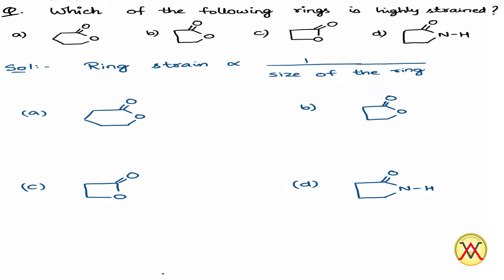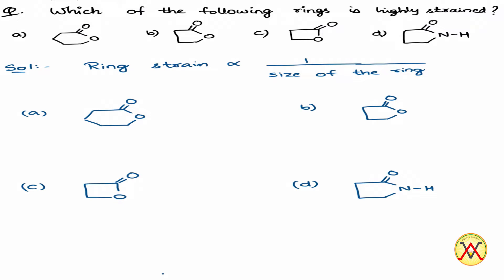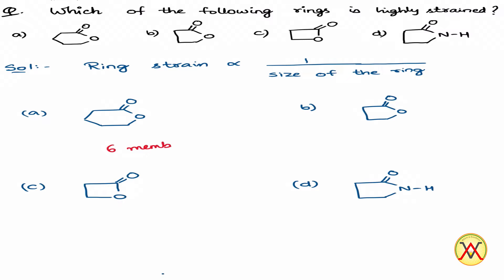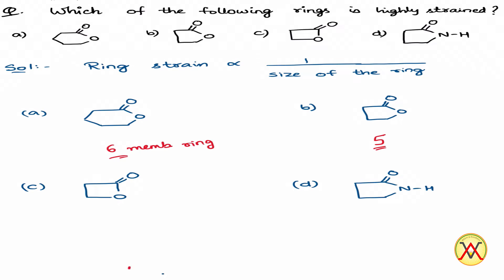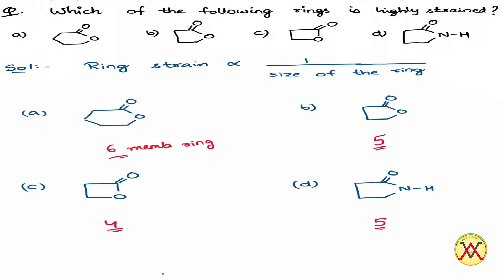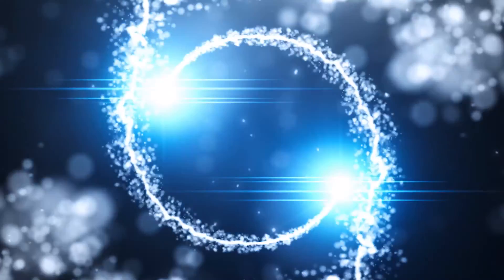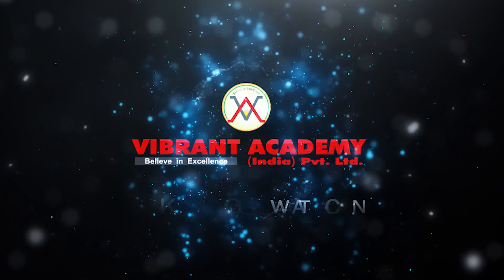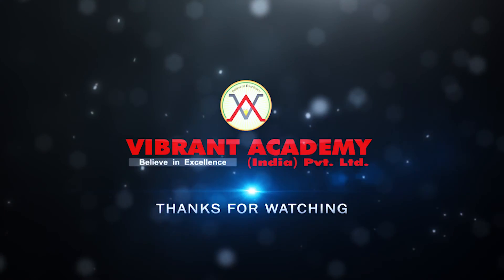Which of the following ring is highly strained?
Video solution to the problem